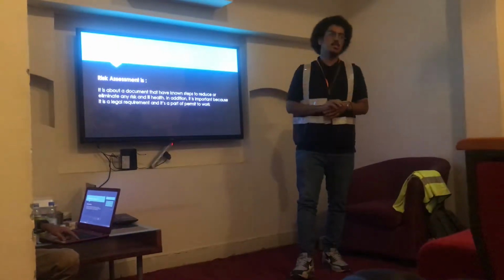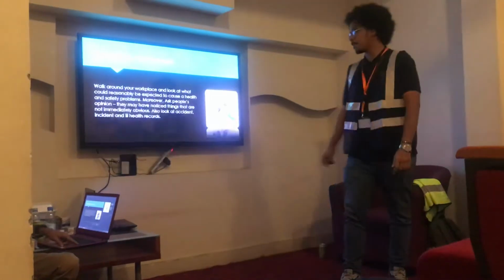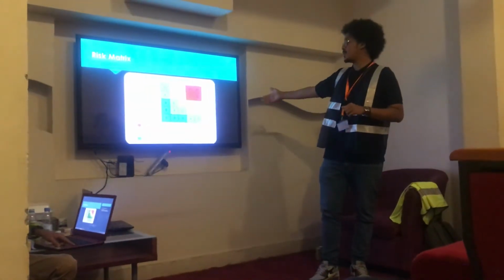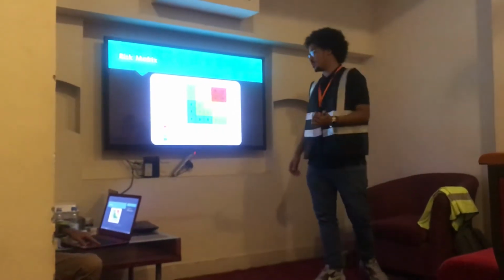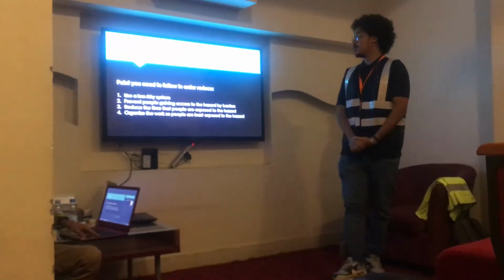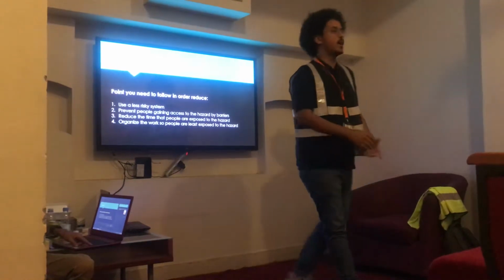Unit 16 Task 3